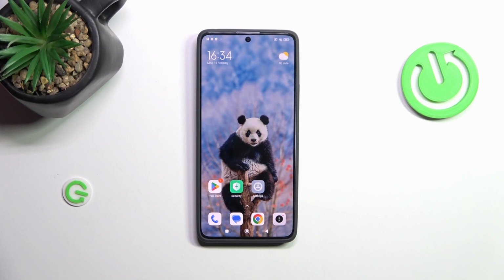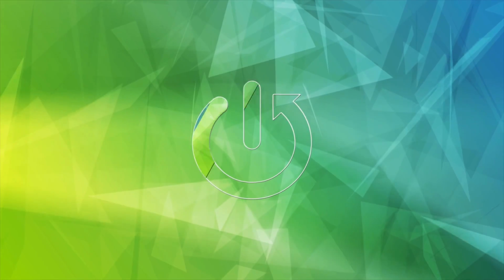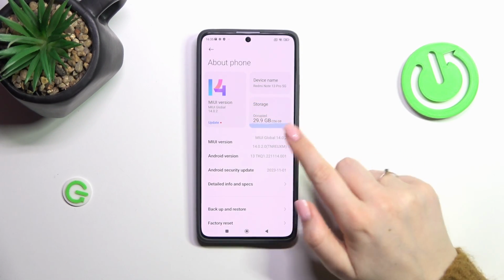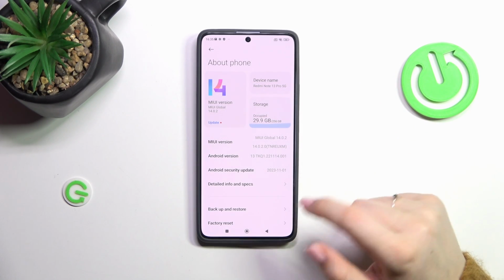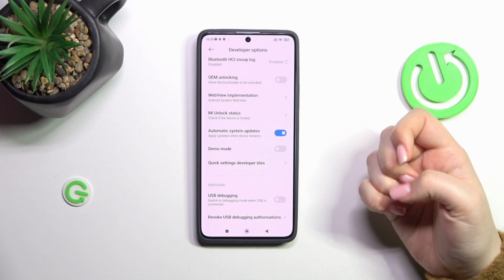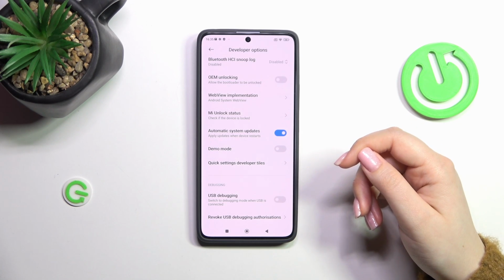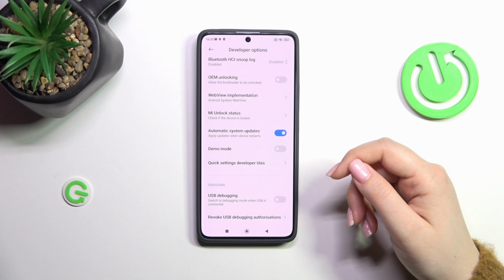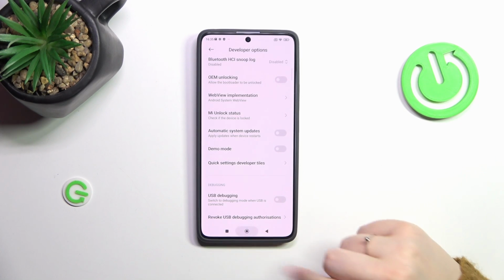Mastering Automatic Updates on Your XIAOMI Redmi Note 13 Pro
Dive into the world of seamless system maintenance with your XIAOMI Redmi Note 13 Pro by learning how to enable and manage automatic system updates. Our in-depth video tutorial is tailored for users of the XIAOMI Redmi Note 13 Pro, offering step-by-step instructions on how to ensure your device always runs the latest software. Discover the benefits of automatic updates, from enhanced security features to improved performance and access to the newest functionalities.

How to activate automatic system updates on the XIAOMI Redmi Note 13 Pro?
How to check if your XIAOMI Redmi Note 13 Pro is running the latest software?
How to schedule system updates for minimal disruption on your XIAOMI Redmi Note 13 Pro?